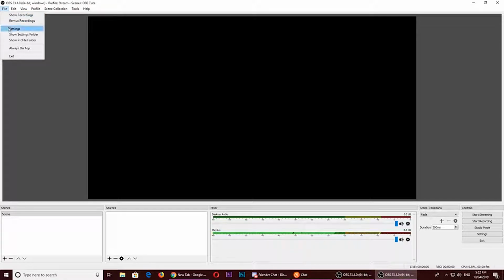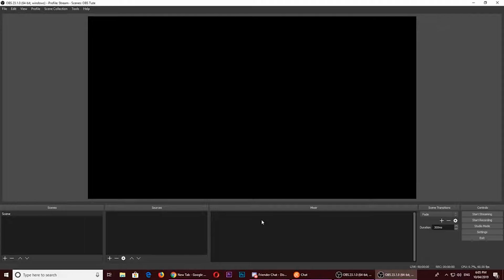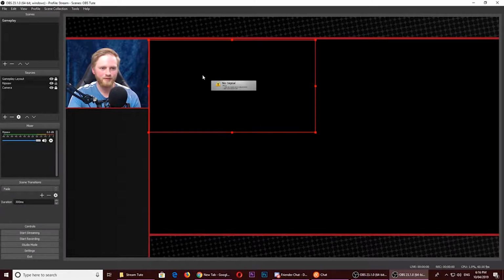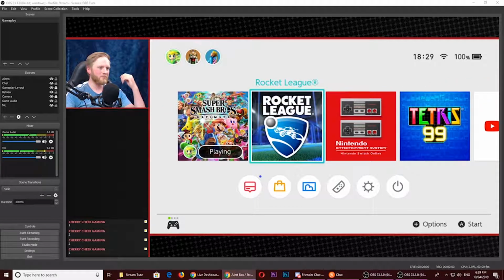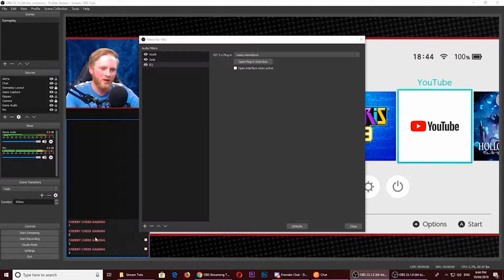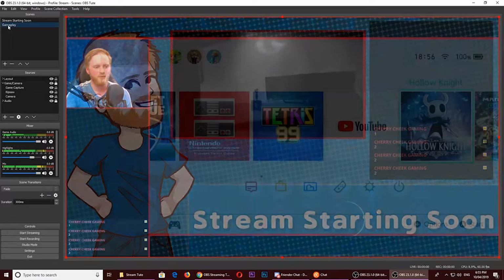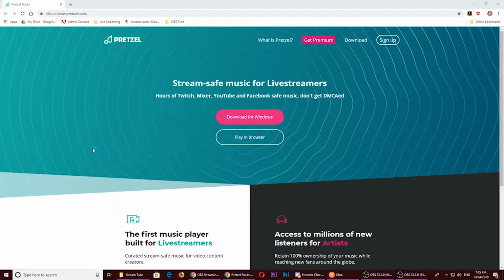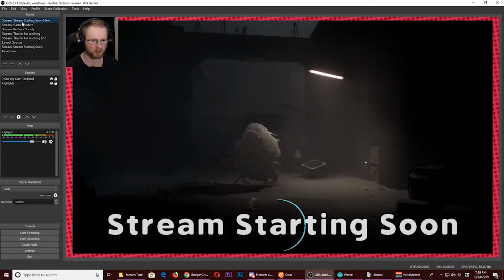How To Setup OBS For Gaming Streams - Cherry Cheek Gaming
An all encompassed guide on how I setup my streams for gaming on OBS Studio.

Index and Time Stamps:

Encoding Settings, Stream Server Setup, Audio: 1:15 -  13:09
Changing the UI Layout: 13:10 - 14:45
Brief Overview of the Toolbar: 14:50 - 16:15
Creating a Gameplay Scene: 16:20 - 51:00
Inserting a Stream Border or Images : 17:10 - 18:02
How to add a your Camera: 18:10 - 20:50
How to add your capture card: 22:10 - 25:40
How to add your mic/desktop audio: 25:43 - 27:35
Advanced Audio, Audio Tracks: 27:55 - 29:23
Adding Stream Chat, Alerts etc: 30:06 - 36:26
How to capture you PC Games: 36:50 - 38:10
Filters for your camera: 38:30 - 40:20
Filters for your Mic: 40:28 -  50:30
Grouping Sources: 51:10 - 53:06
Creating an Intro Scene: 54:00 - 1:01:05
Using VLC as Media Source: 57:45 - 59:00
Duplicating Scenes/ BRB Scene: 1:01:18 - 1:03:35
Creating a Thanks for Watching Scene: 1:04:30 - 1:13:00
Adding Music (Pretzel.Rocks): 1:07:40 - 1:13:50
Voicemeeter (Virtual Audio Mixer): 1:13:52 - 1:17:55
How record discord on a seperate Audio Track: 1:18:00 - 1:20:40

►My Avatar was commissioned from Enixy Illustrations.